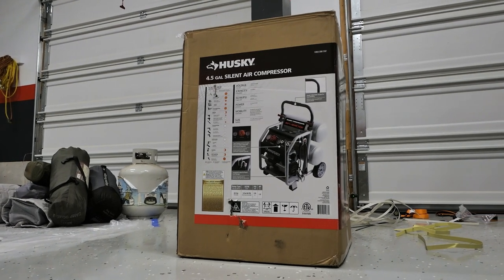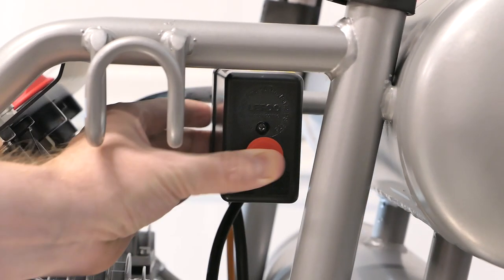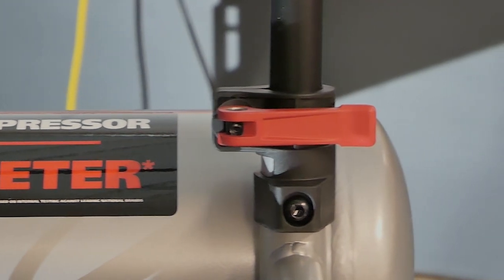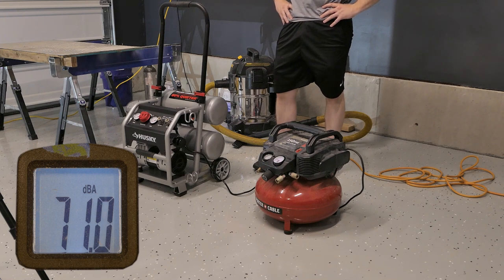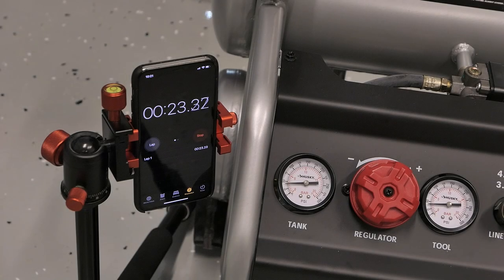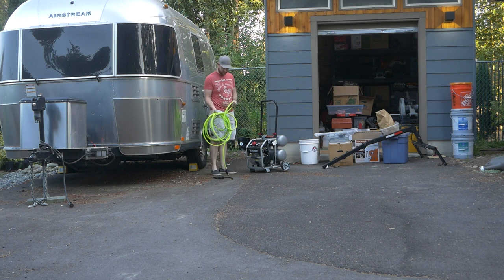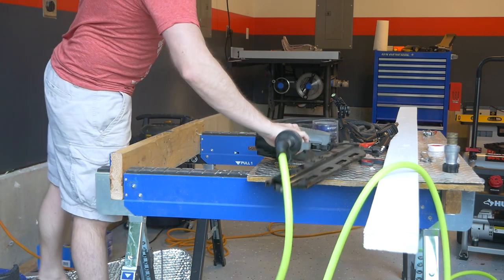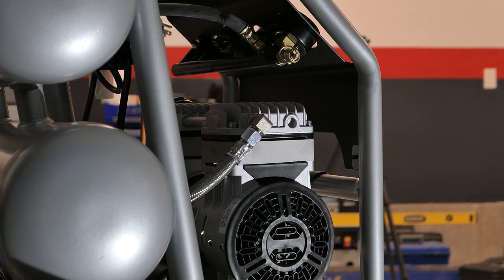Husky 4.5 Gallon SILENT Air Compressor Review & Demo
Today we're taking a look at the Husky 4.5 Gallon Silent Air Compressor from Home Depot, model 3320445. From my brief time with the unit, I found it to live up to it's claim of an 80% reduction in noise. Furthermore, it's got a nice quick recharge time and a handy set of wheels built in.

Milton M-Style Quick Connect Set
Flexzilla Pro Hose
AstroAI Digital Tire Inflator

Gear Used in Filming:
Big Camera
Little Camera
Camera Slider
Mic 1
Mic 2